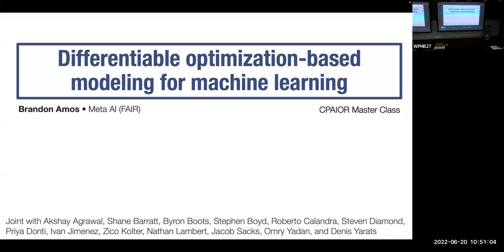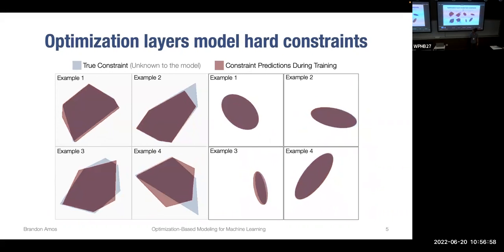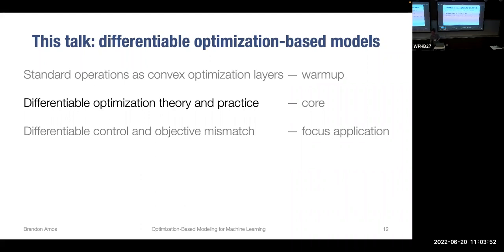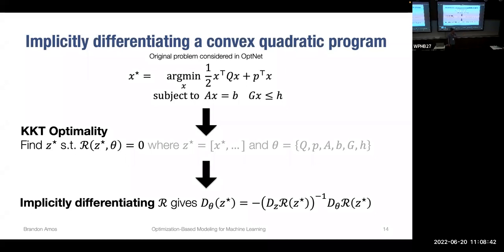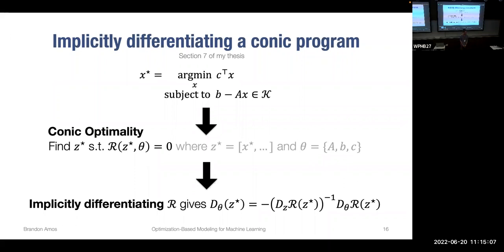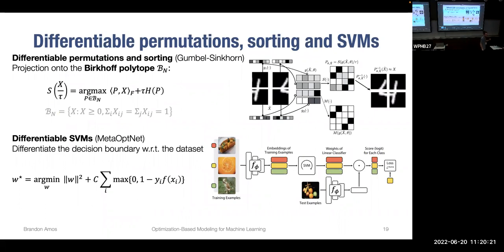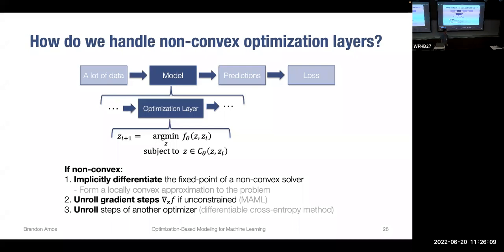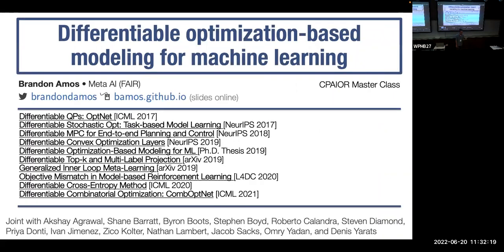CPAIOR 2022 Master Class: Differentiable Optimization-based Modeling for Machine Learning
CPAIOR 2022 master class by Brandon Amos.
Abstract:  This talk tours the foundations and applications of optimization-based models for machine learning.  Optimization is a widely-used modeling paradigm for solving non-trivial reasoning operations and brings precise domain-specific modeling priors into end-to-end machine learning pipelines that are otherwise typically large parameterized black-box functions. We will discuss how to integrate optimization as a differentiable layer and start simple with constrained, continuous, convex problems in Euclidean spaces. We will then move onto active research topics that expand beyond these core components into non-convex, non-Euclidean, discrete, and combinatorial spaces. Throughout all of these, we will consider applications in control, reinforcement learning, and vision.